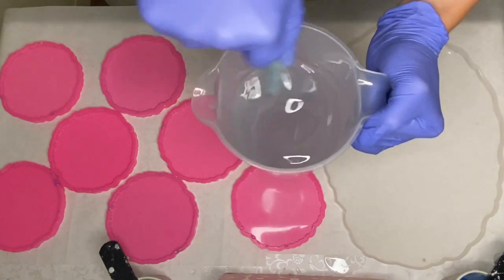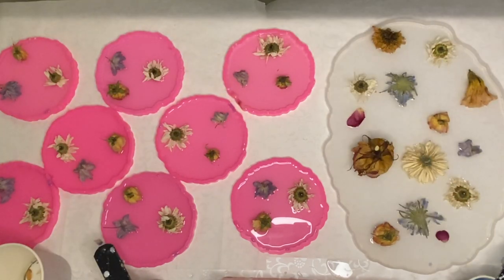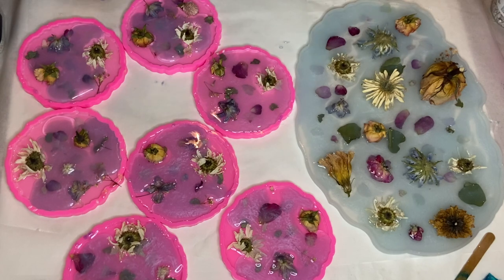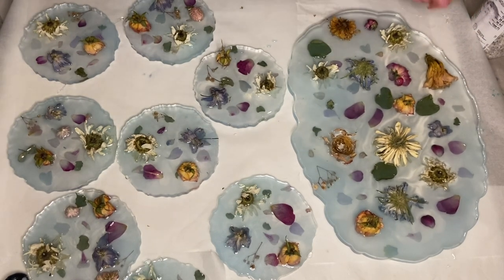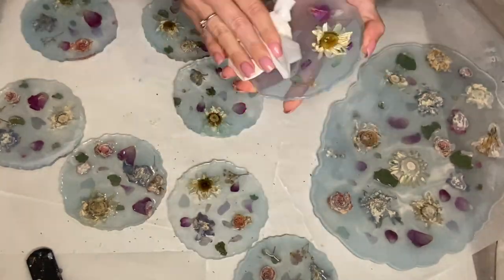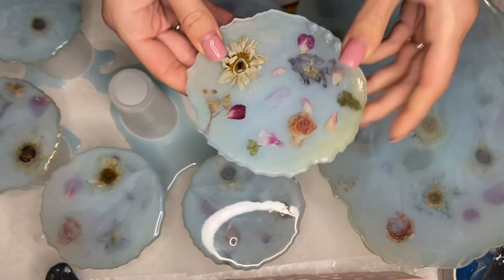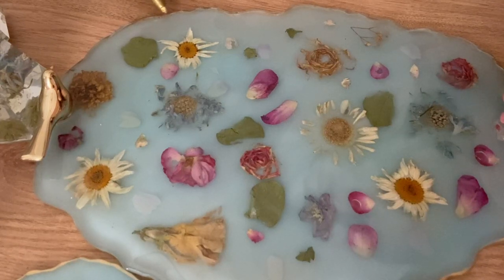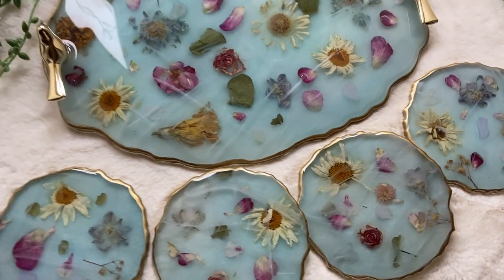Casting Full Flowers in a Resin Tray and Coaster Set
U.S:

Resin Coaster Molds
Large Irregular Geode Tray Mold
Sanding Tool
Gold Bird Handles
Edding Gold Marker
Edding White Acrylic Marker
100 Pieces Jumbo Craft Sticks